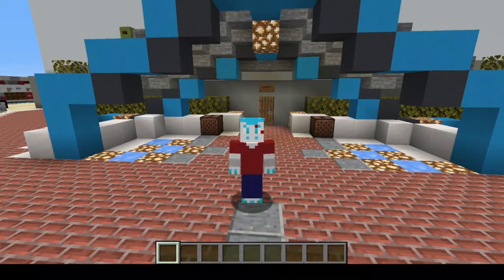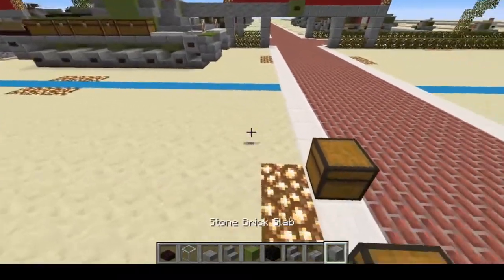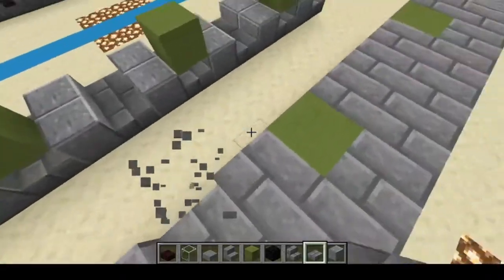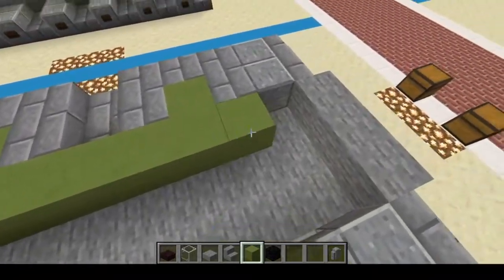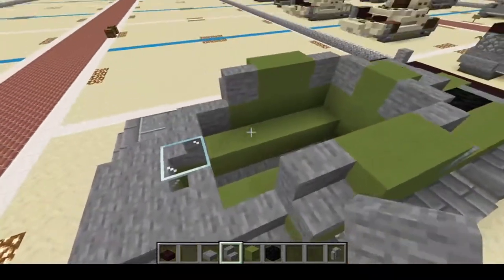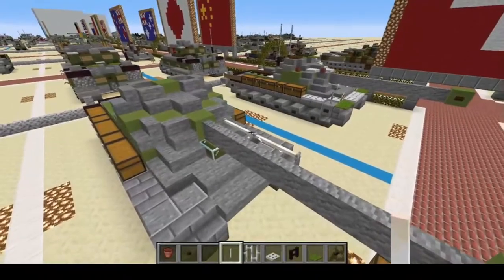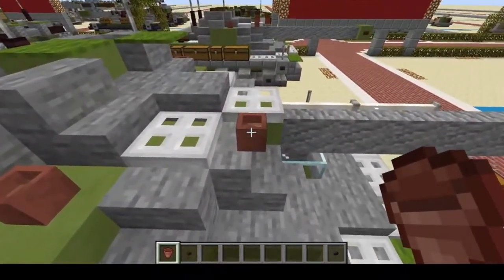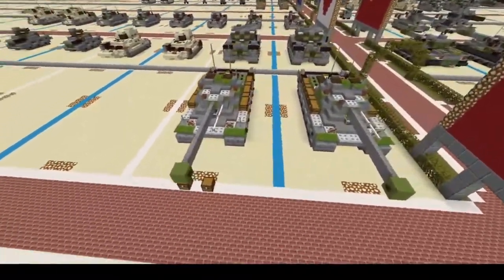Panzer 58 Minecraft Cold War Tutorial